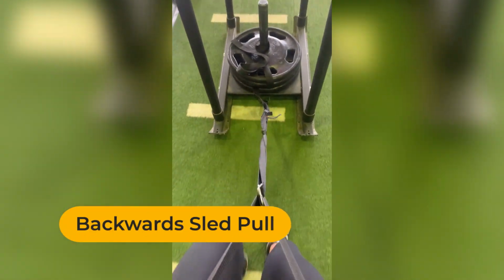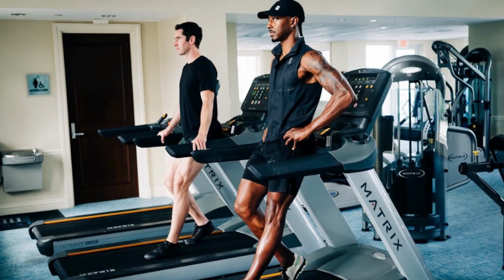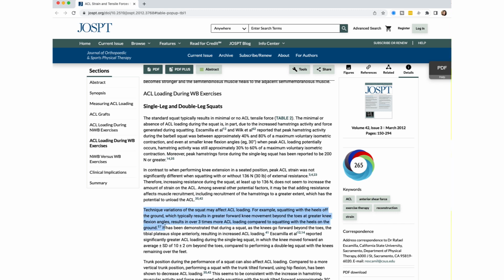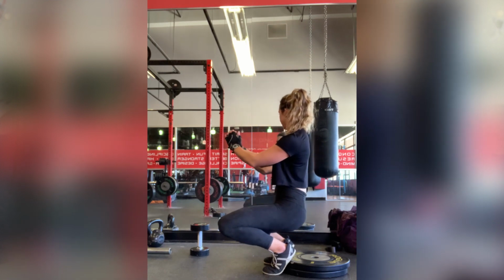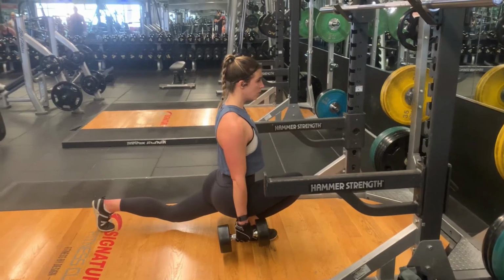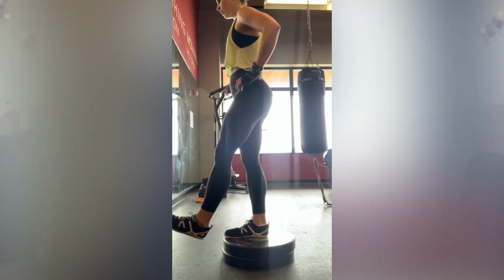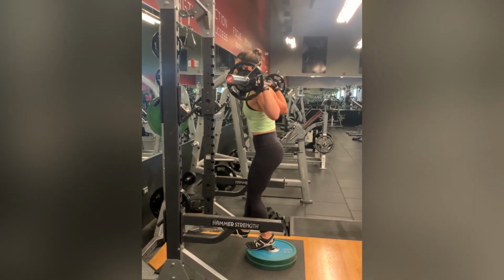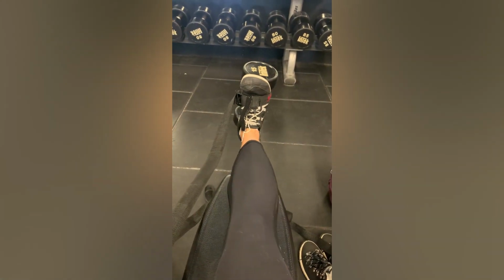The BEST Knees Over Toes Guy Exercises (Especially If You've Had ACL Surgery)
🔥 Ready to reignite your inner athlete?

Want to speed up your ACL recovery?

Need the right equipment for your knees over toes journey? Check out the following online stores for the BEST equipment on the market:

Have you had ACL surgery? Do you still feel some weakness in your knee?
Then you're going to want to stick around to listen to my TOP 5 favorite exercises I've found to bulletproof my knees.

I've been doing KOT program for 3 months now. And I've noticed SIGNIFICANT improvement from doing the program.

But like anything, there are some exercises that I've found more effective than others, especially when it comes to helping a knee that you've had ACL surgery on.

If you are currently in the ACL rehab process, be sure to discuss these exercises with your physical therapist or healthcare team before proceeding.

►TIME STAMPS:
0:00 Introduction
1:41 Exercise 1
5:09 Exercise 2
7:45 Exercise 3
9:55 Exercise 4
12:02 Exercise 5
14:27 Final thoughts & Special announcement!

[FREE Masterclass] 5 Steps to Conquer Your Goals